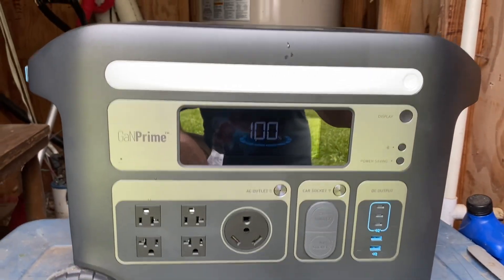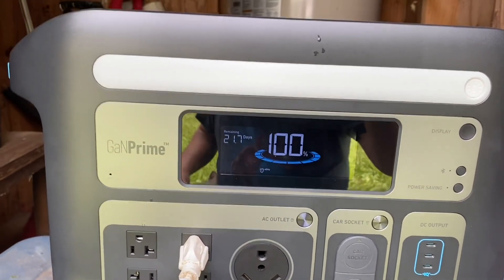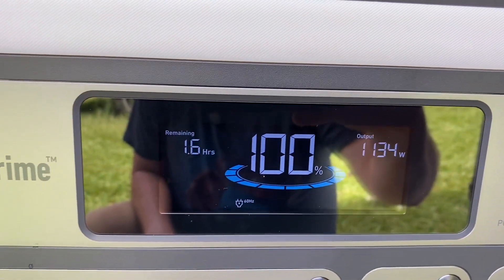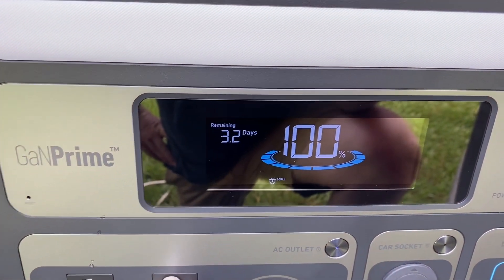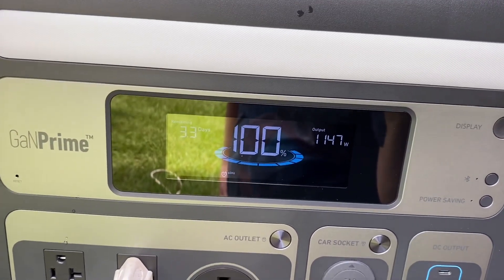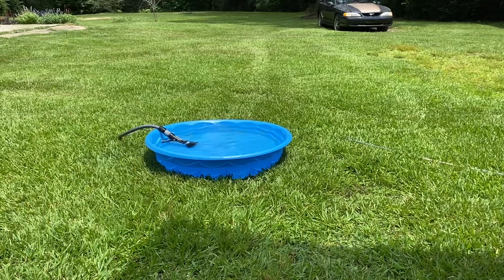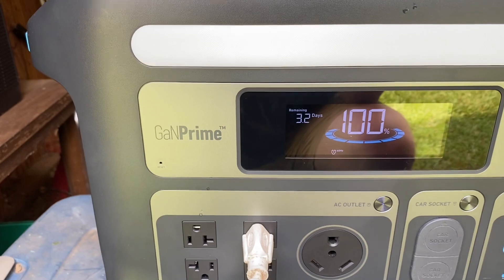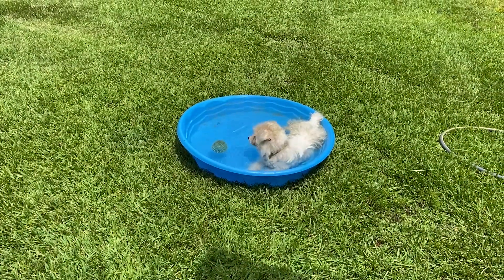Will the Anker Powerhouse 767 Run a well pump ?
Testing the Anker Powerhouse 767 to see if it will run our well.